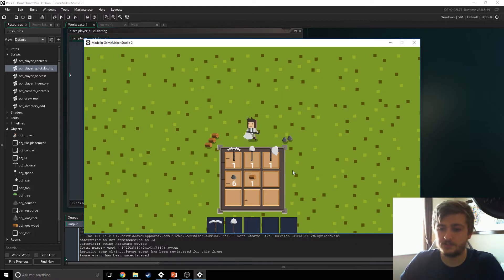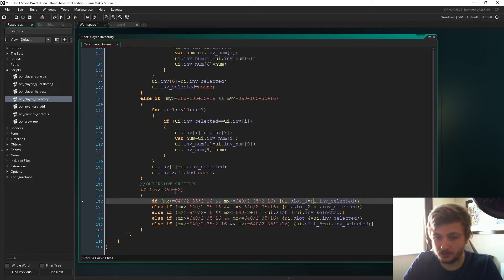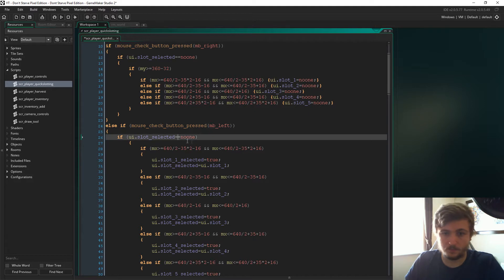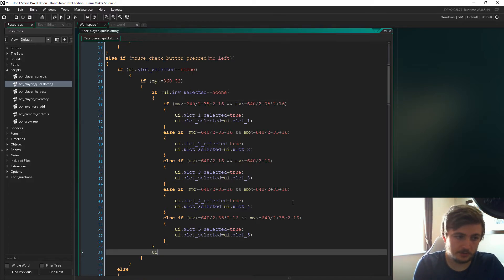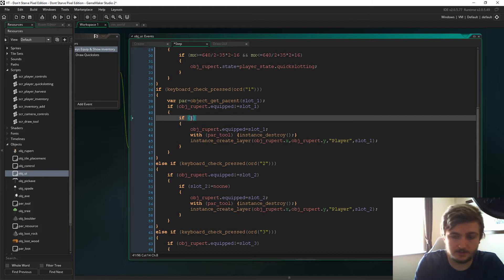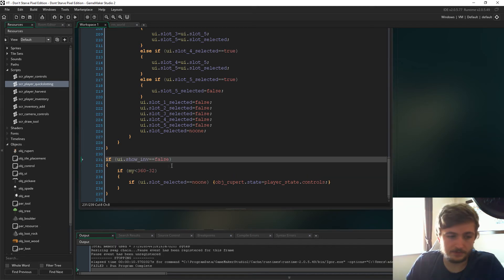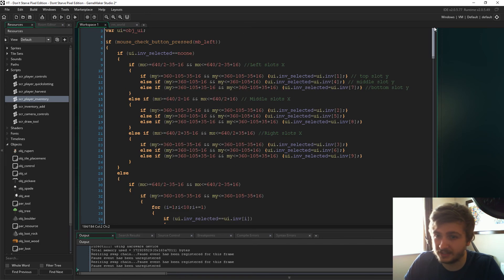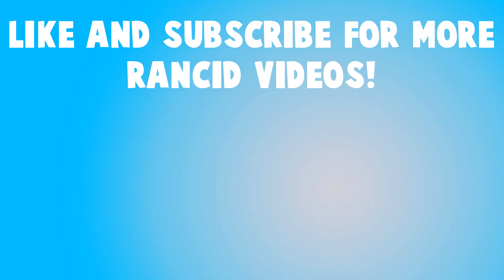[GameMaker Beginner] Survival Game Tutorial [#9] Inventory Equipping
In this episode we allow for moving items to the quickslots!

Beginner friendly!